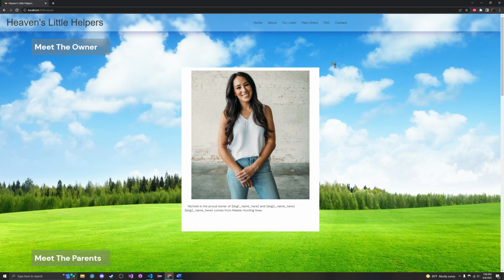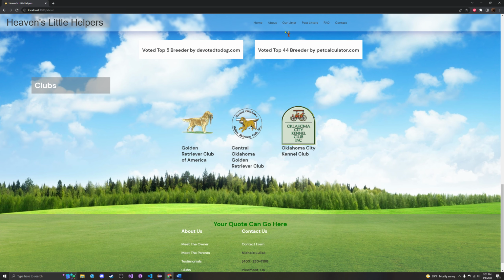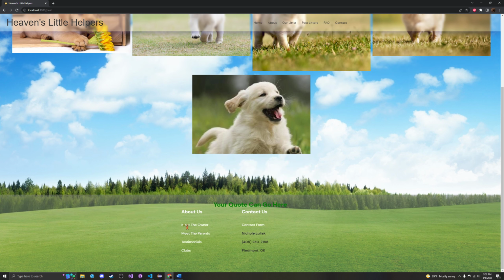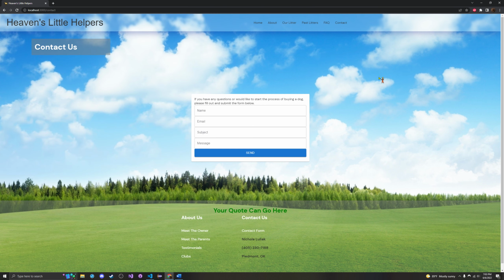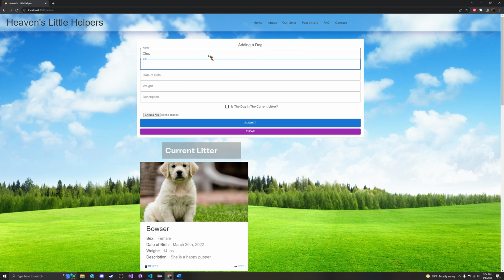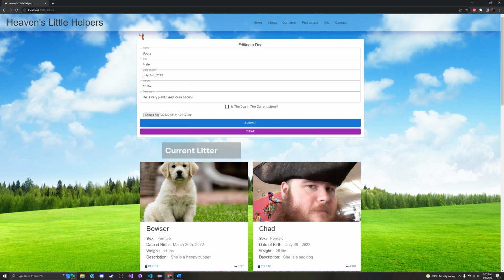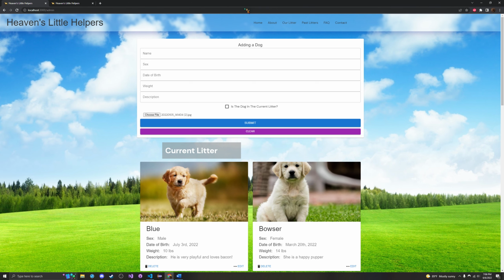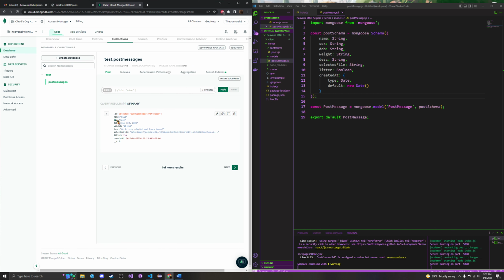Local Dog Breeder Site Demo